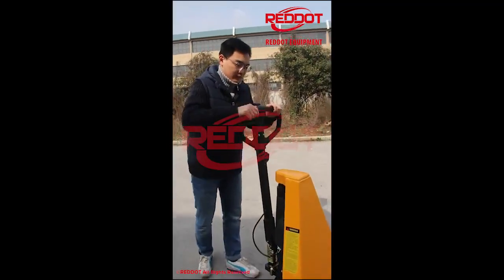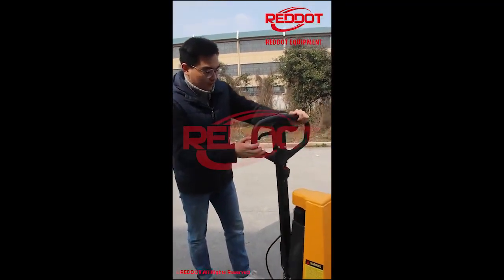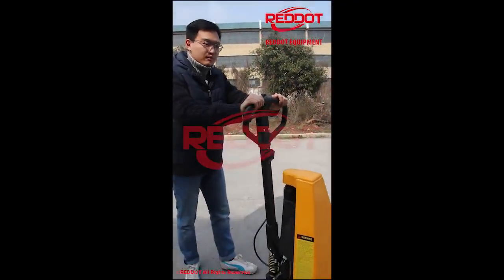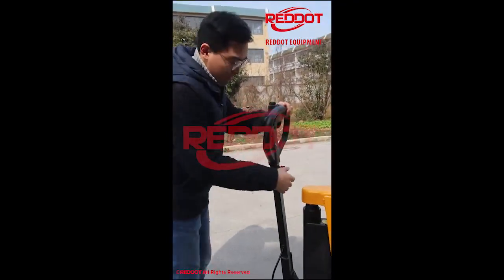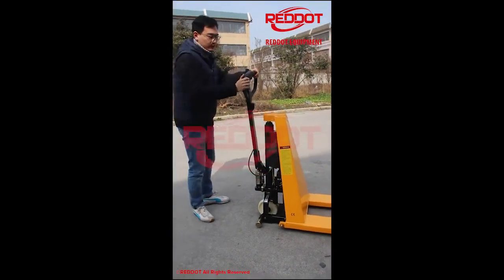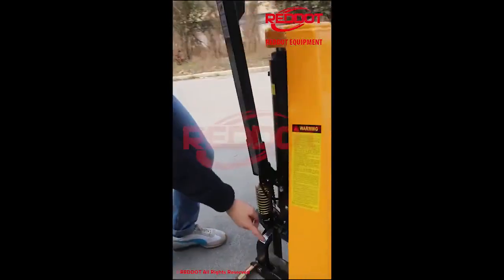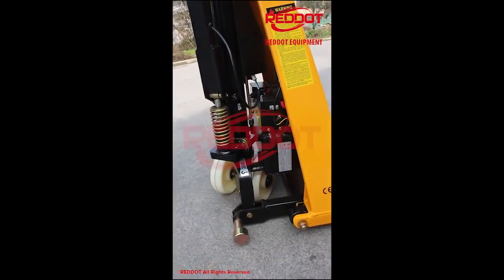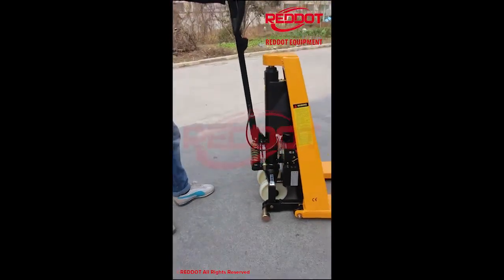Redlift Scissor Hydraulic Hand Pallet Jack Lift Pallet Truck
·Manual or electric can be used for lifting, manual for lowering.

·Single cylinder can effectively avoid the leakage of hydraulic oil.

·The handle automatically returns to its upright position when released.

·With Front wheels protection, makes it safer.

·Rubber, steel and nylon handles are optional.

·Suitable for places such as machine workshops. This pallet truck is also able to carry out the support function and material supply along the assembly and production.